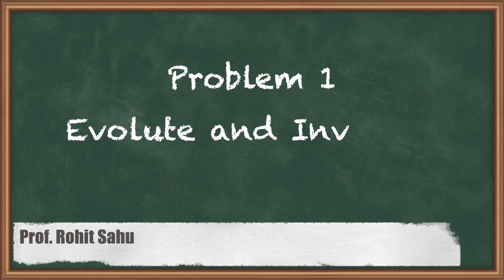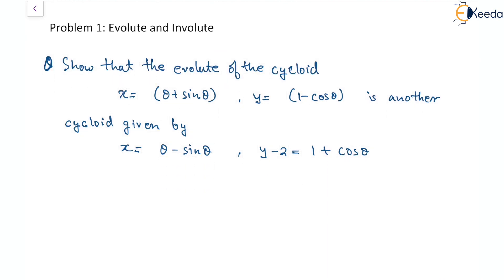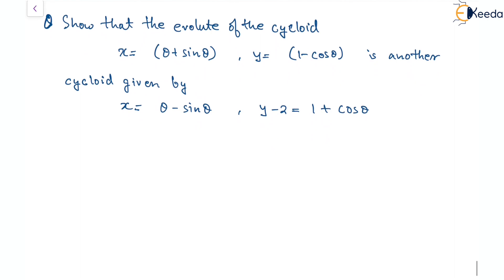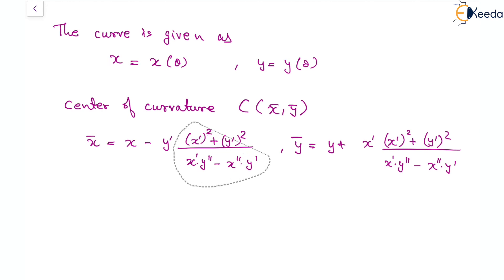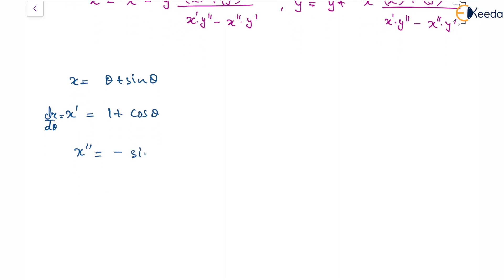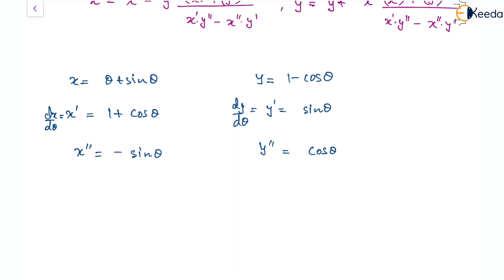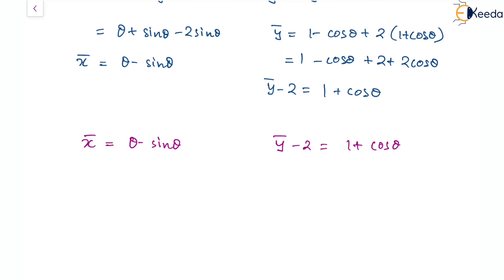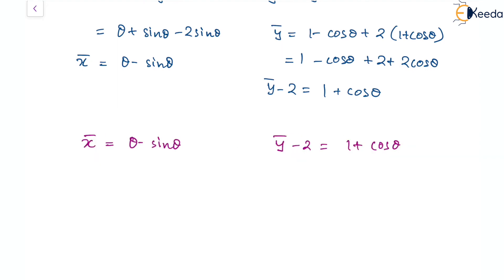Problem 1: Evolute and Involute - Polar Curve - Engineering Mathematics - 2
Video Name - Problem 1: Evolute and Involute

Happy Learning!